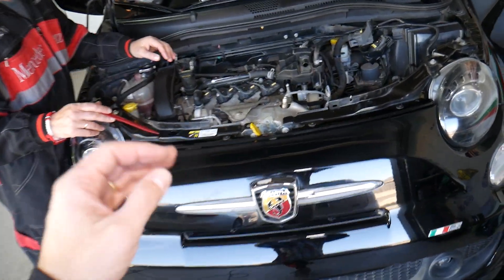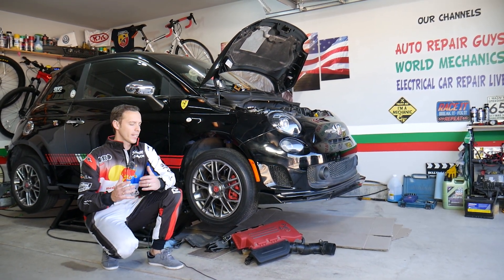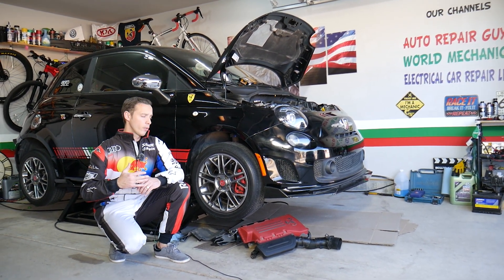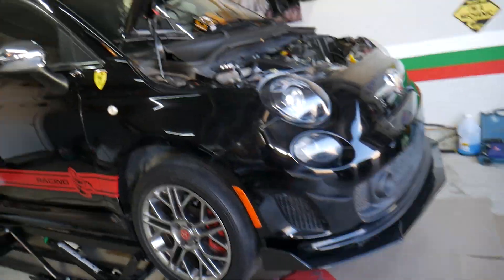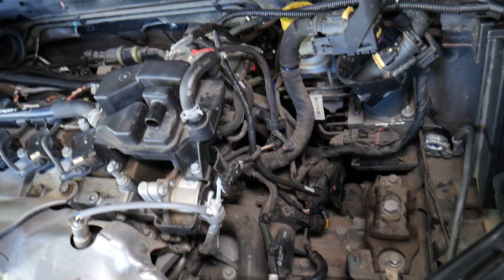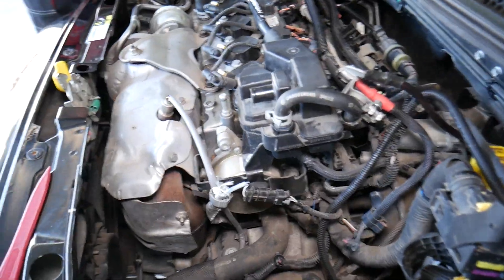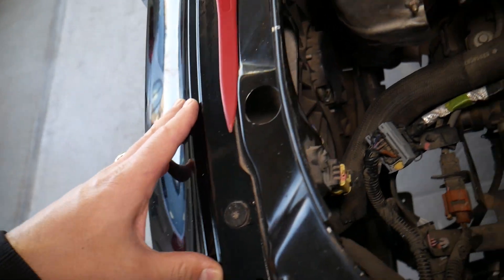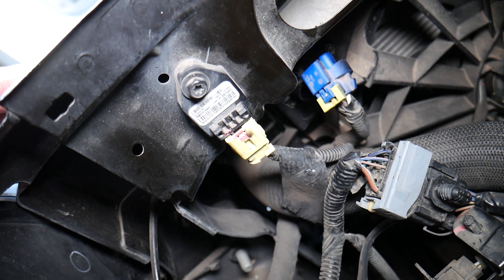WHERE IS THE AIRBAG CRASH IMPACT FRONT SENSOR ON FIAT ALFA ROMEO, AIR BAG SENSOR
If you have Fiat or Alfa Romeo and you need to find where the front crash impact airbag sensor is located on Fiat or Alfa Romeo because your Fiat or Alfa Romeo has code that relates to front crash impact airbag sensor we will explain that in this video. Hopefully the video will be helpful to any of you that need help with finding the front crash impact airbag sensor on Fiat or Alfa Romeo because you need to check out the front crash impact airbag sensor or replace the front crash impact airbag sensor. This video may be helpful on:
Fiat 500 Front Crash Impact Airbag Sensor Location Replacement
Fiat 500x Front Crash Impact Airbag Sensor Location Replacement
Fiat 500l Front Crash Impact Airbag Sensor Location Replacement
Fiat 124 Front Crash Impact Airbag Sensor Location Replacement
Fiat Doblo Front Crash Impact Airbag Sensor Location Replacement
Fiat Grande Punto Front Crash Impact Airbag Sensor Location Replacement
Fiat Tipo Front Crash Impact Airbag Sensor Location Replacement
Alfa Romeo 147 Front Crash Impact Airbag Sensor Location Replacement
Alfa Romeo 159 Front Crash Impact Airbag Sensor Location Replacement
Alfa Romeo Giulietta Front Crash Impact Airbag Sensor Location Replacement
Alfa Romeo Mito Front Crash Impact Airbag Sensor Location Replacement